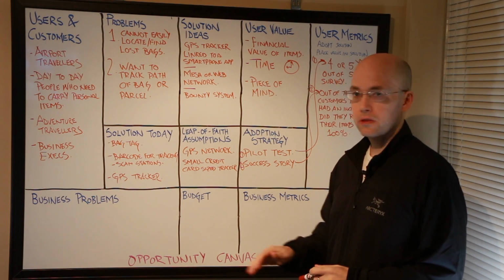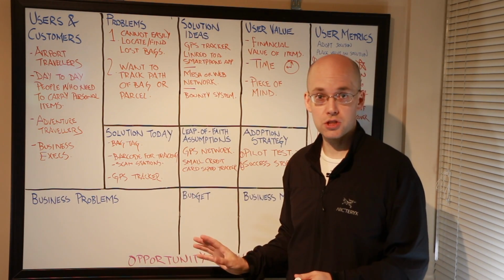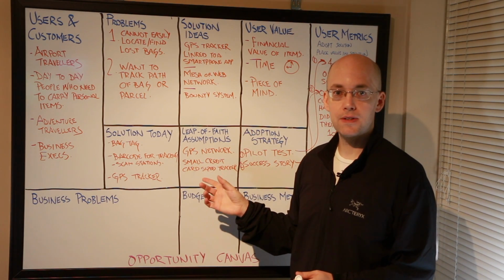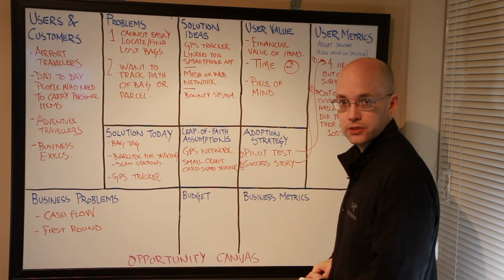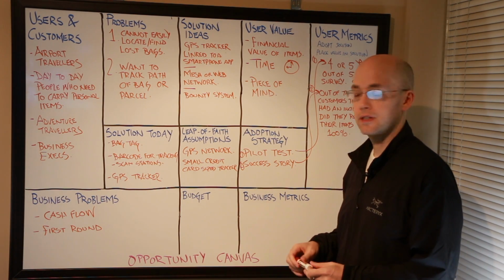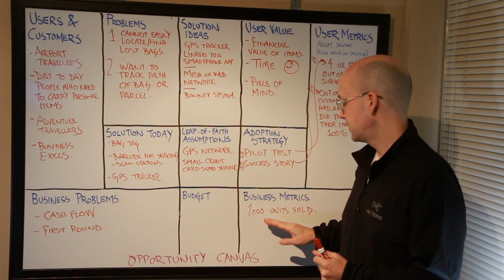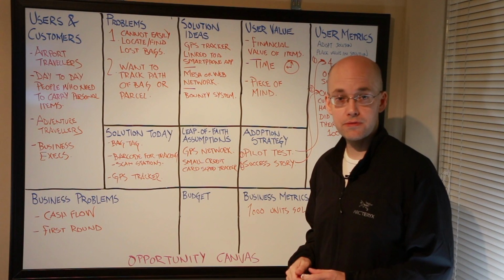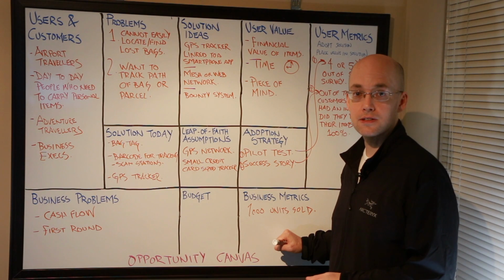Opportunity Canvas 07 - Business Problems and Metrics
We will now look at the business problems and metrics that we can assign to them.

This is a series on the opportunity canvas which is a style of lean canvas.